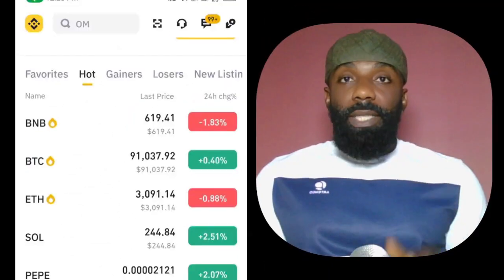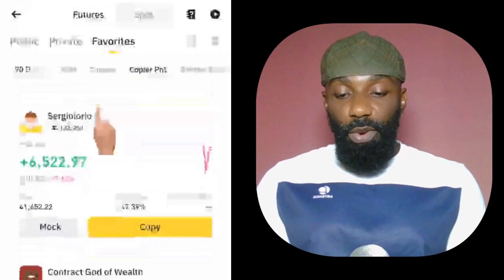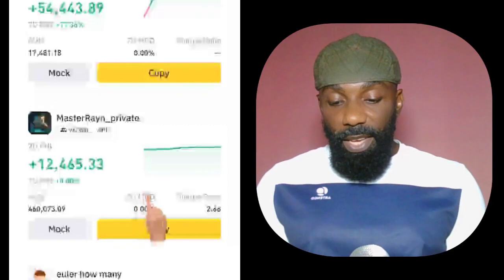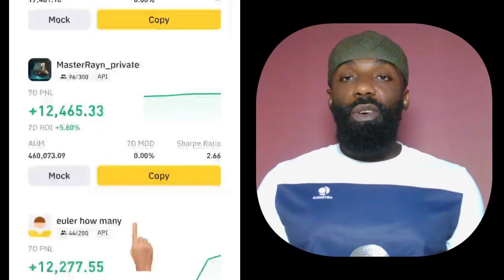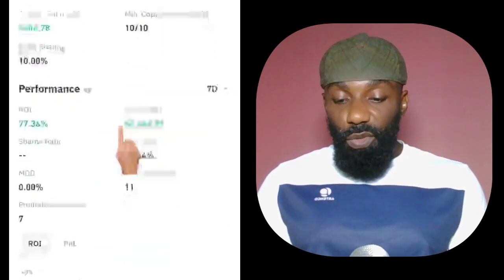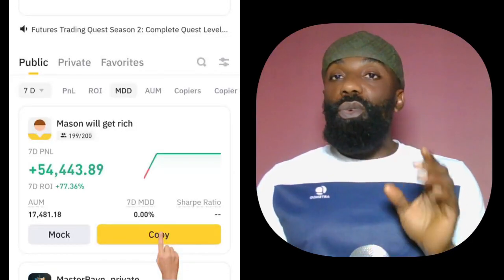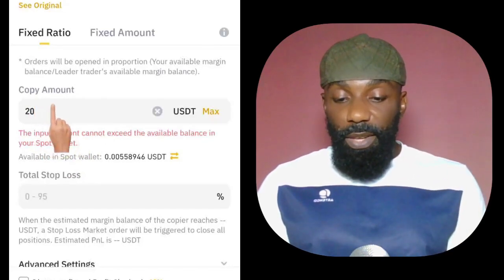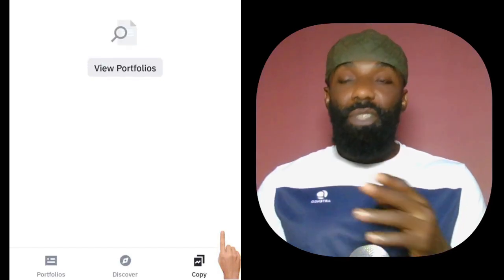How To Make $100 Daily With Binance Copy Trading | Copy Trading Guide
In this video, I demonstrated how you can make money on Binance through its copy trading system. The process is well spelt  out to follow hence endeavour to watch the video from the beginning to the end